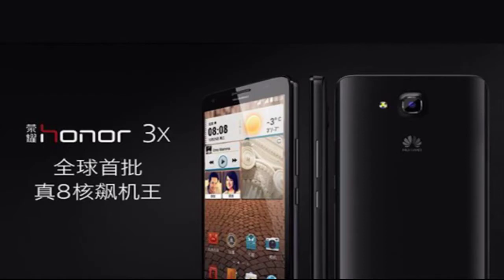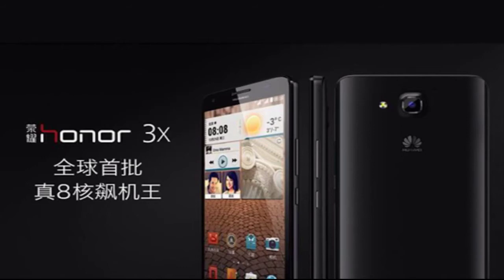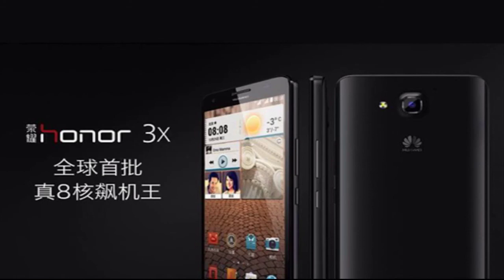Huawei's True Octa Core Glory 3X Unveiled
Huawei Glory 3X or Huawei Honor 3X is company's first true octa core mobile device with 8 cores running at 1.7Ghz. The bechmarks of huawei honor 3X shows that the device has similar score as a snapdragon 600 chipset.